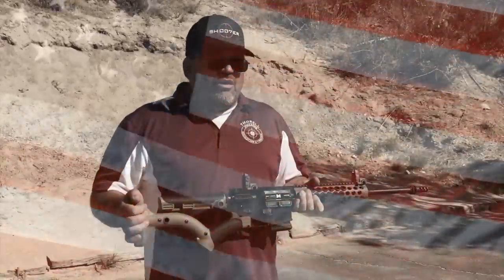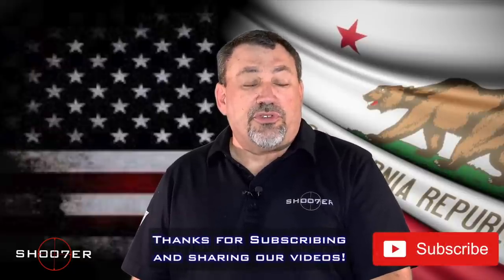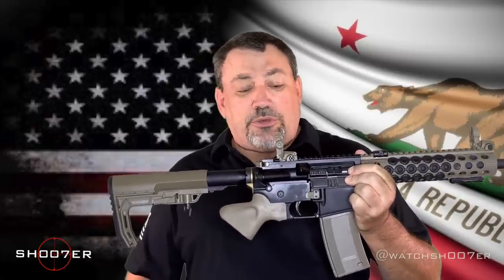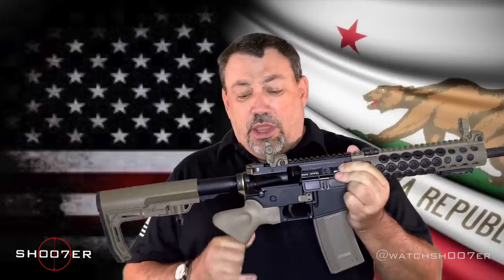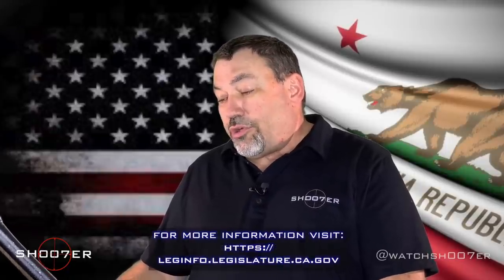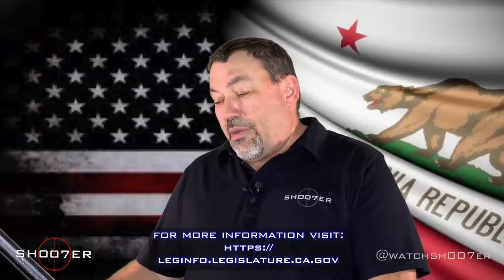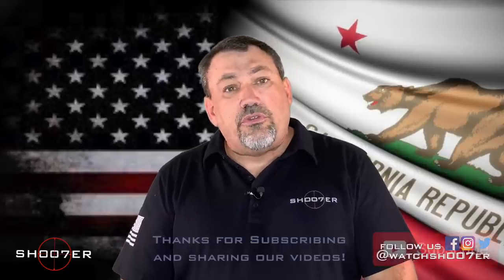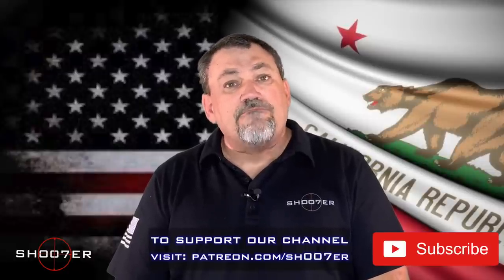USING STANDARD CAPACITY MAGS IN CA - SH007ER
In today's video, Ed talks about some of the scenarios CA gun owners will face if they purchased standard capacity magazines during the recent "Freedom Week" and want to use them with their AR-15's.